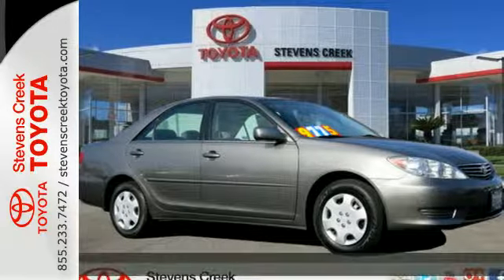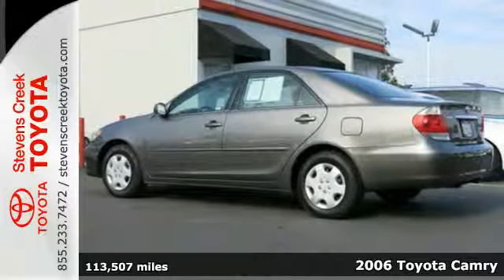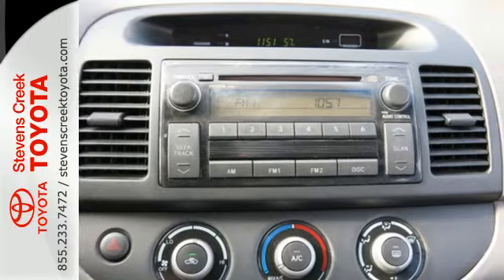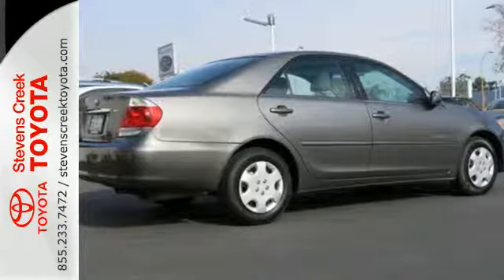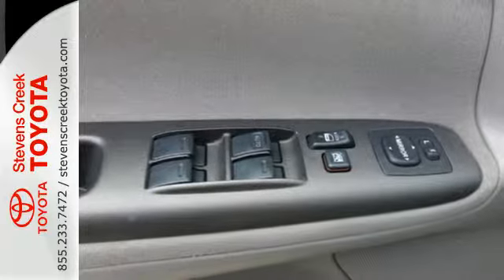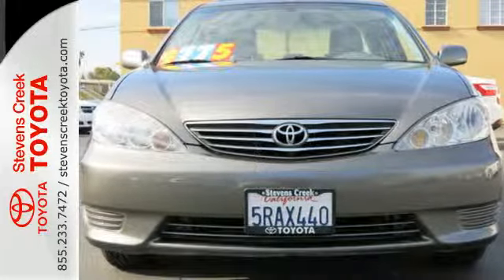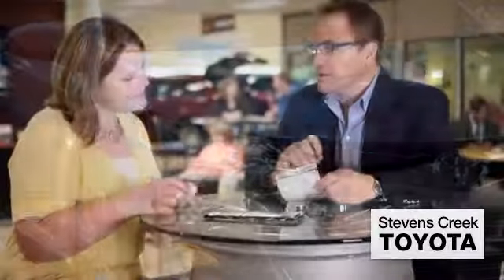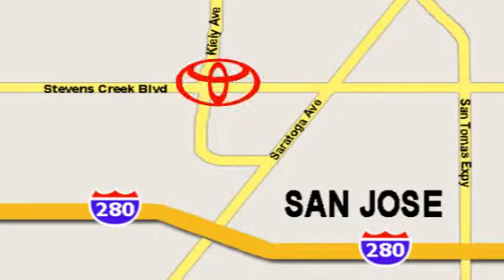2006 Toyota Camry San-Jose CA Burbank, CA RR10614 - SOLD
Year: 2006
Make: Toyota
Model: Camry
Trim: Le Sedan
Engine: 4-Cyl 2.4 Liter
Transmission: automatic
Color: Gray
Mileage: 113507
Stock #: RR10614
VIN: 4T1BE32KX6U658075

Address:
4202 Stevens Creek Blvd